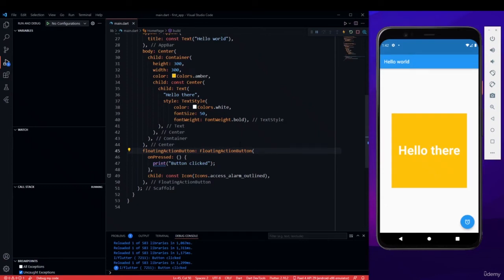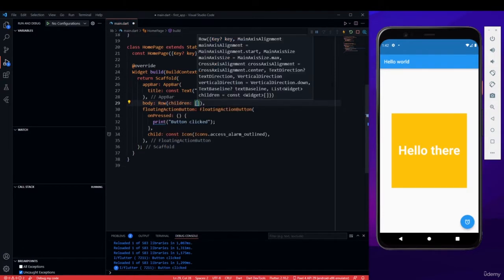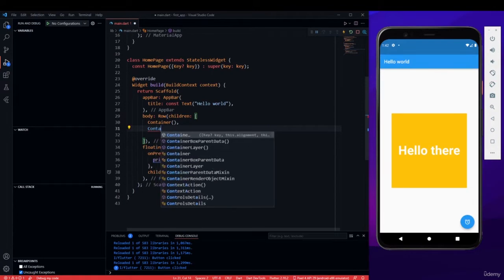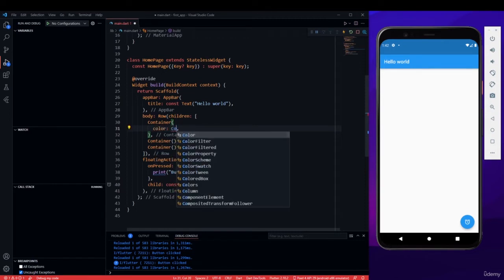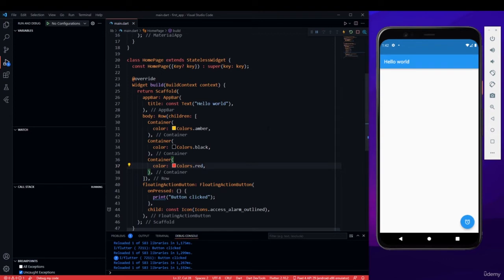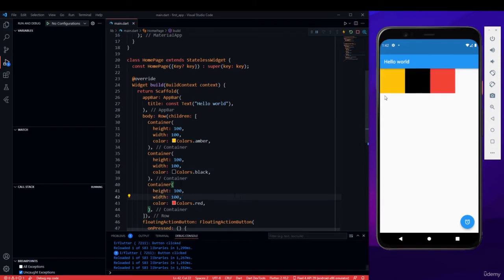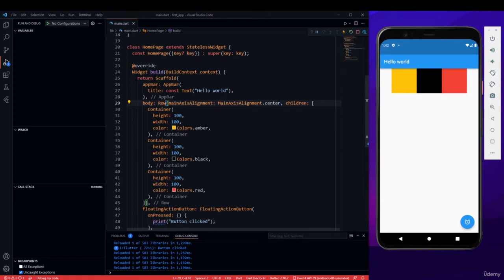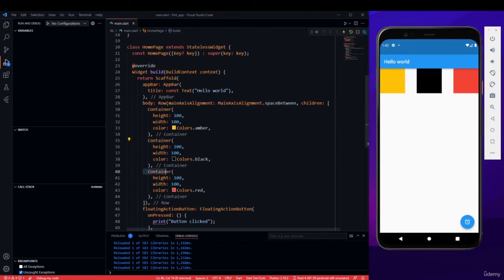Flutter Full Course for Beginners - Rows - | Freelancer Shed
Freelancer Shed presenting a new video. In this video , You are going to learn that what is Rows and how to use Rows in flutter.

Watch the Complete course to begin your flutter journey.
After course completion - you will have 2 of your own apps completed in flutter.